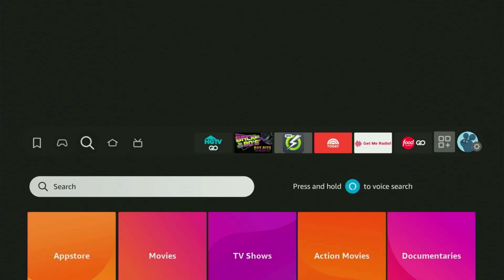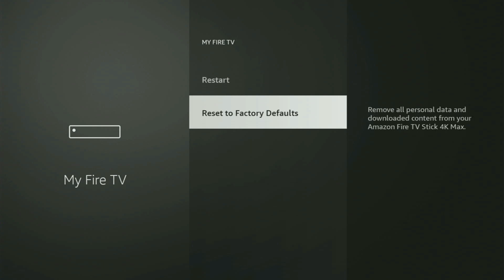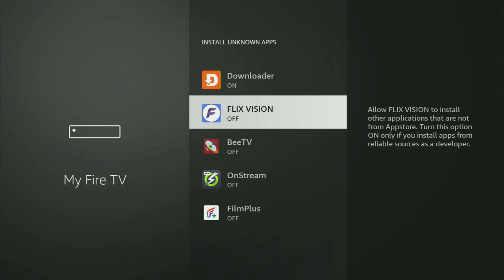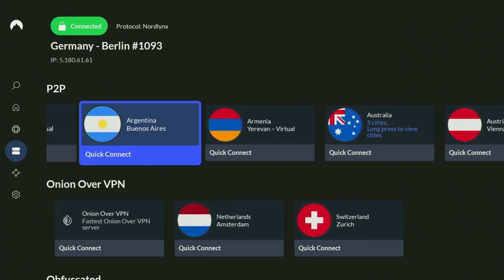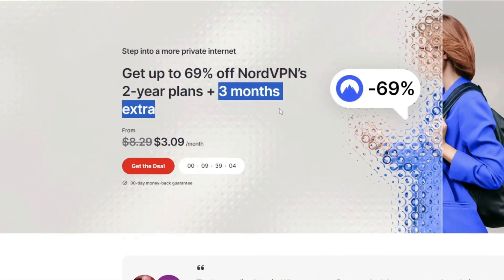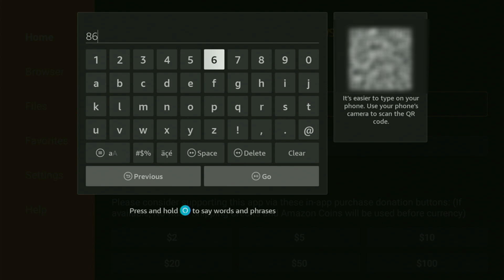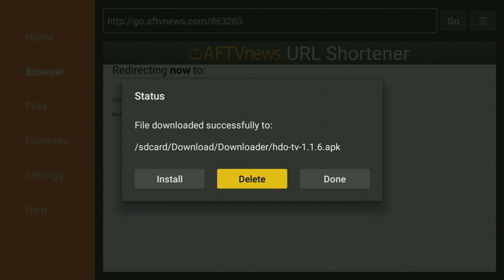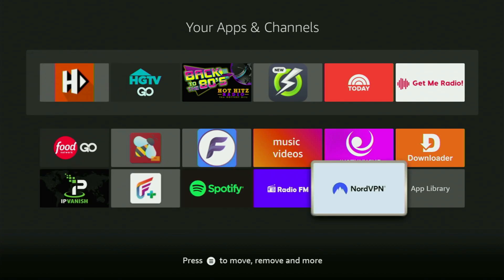How to Download HDO Box on Firestick - Complete Guide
Full tutorial on how to download and install HDO Box on a Firestick. Follow the steps to get and set up HDO Box app on any Amazon firestick device.